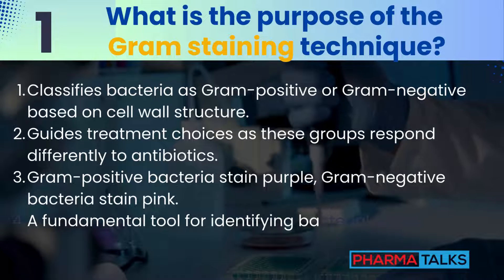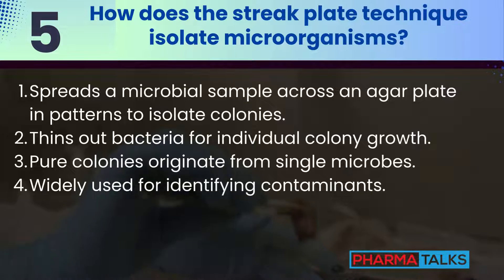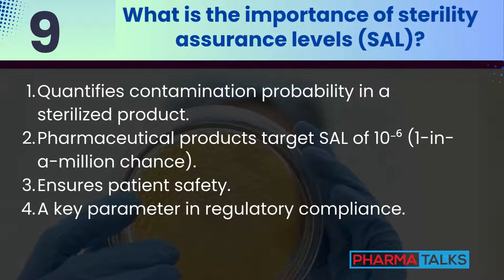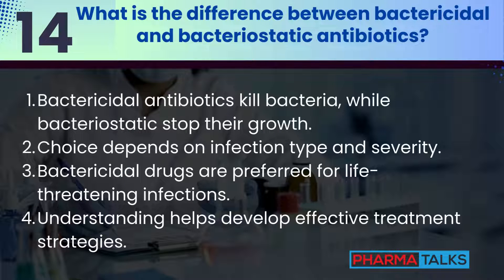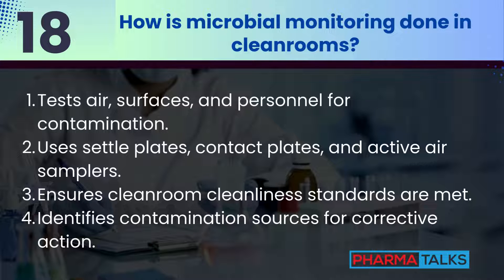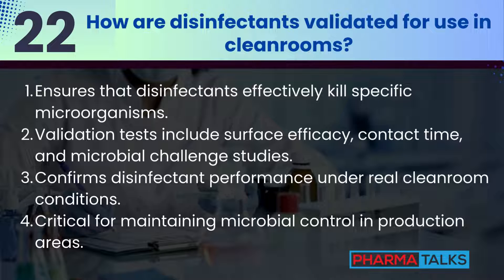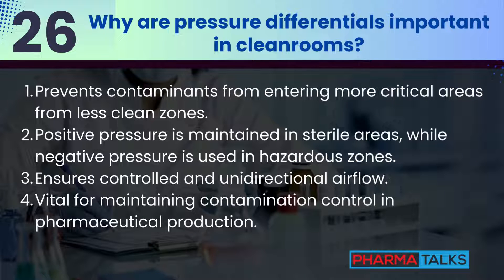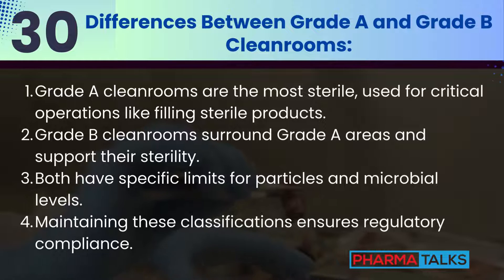Top Pharmaceutical Microbiologist Interview Questions and Answers 💊🧫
Are you preparing for a career as a Pharmaceutical Microbiologist or gearing up for your next interview? We've got you covered! 🚀

This comprehensive guide covers essential topics such as:
✅ Microbial techniques like Gram staining, pour plate, and streak plate methods
✅ Sterility testing and aseptic techniques
✅ Cleanroom contamination control and classifications
✅ Antimicrobial resistance and susceptibility testing

Whether you're a beginner or an experienced professional, these questions and answers will boost your confidence and help you ace your interview. Perfect for students, job seekers, and industry experts looking to refresh their knowledge.

📌 Watch the video or download the guide now. Your dream role in pharmaceutical microbiology awaits! 💼✨